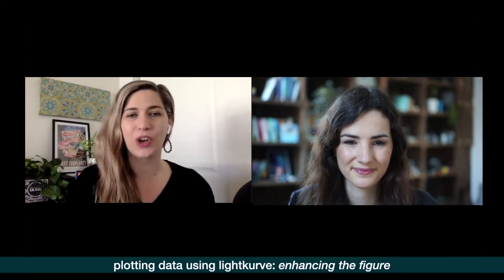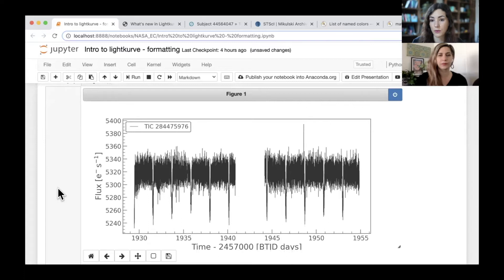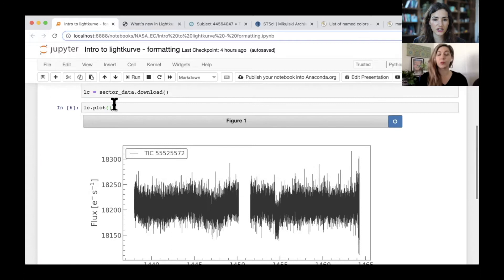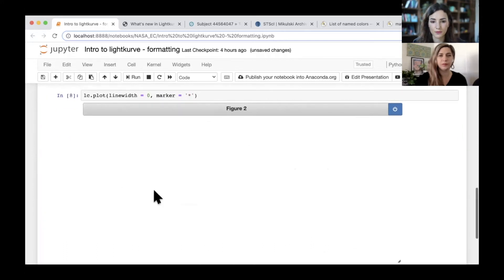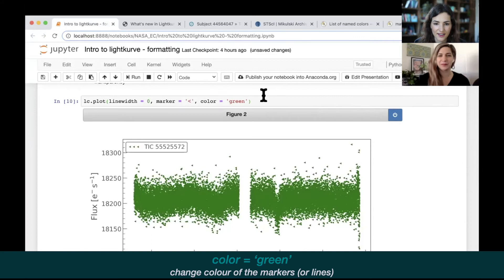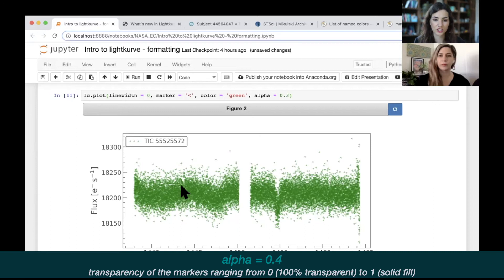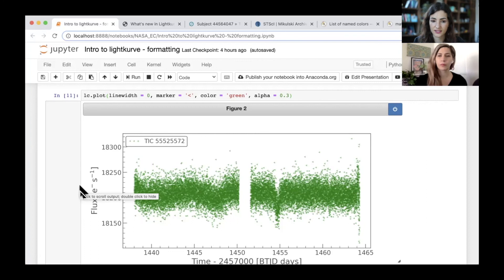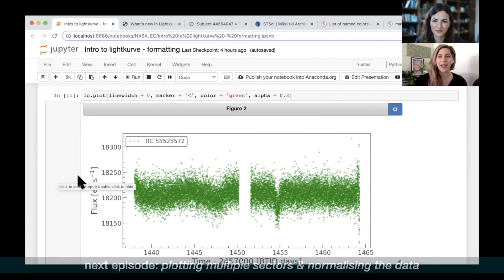How do you make your data look beautiful using Lightkurve? Episode 8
In Episode 8 of Planet Hunters Coffee Chat, Nora shows Kassie how to begin processing and manipulating data using Lightkurve.

In our last episode, we learned how to plot data - if you missed it, you can catch up

We're learning about the tools astronomers use in their daily research. Grab a cuppa and follow along!

If you missed our intro to coding and Jupyter Notebooks, you can check it out

The code - plus some more information - can be downloaded from our

The types of markers you can use for your plots are listed

If you have any questions about Planet Hunters or this series, check out the Planet Hunters TESS Talk forum

If you haven't already, go back and listen to episode 1, where Kassie and Nora introduce the series and what we're going to be learning about: